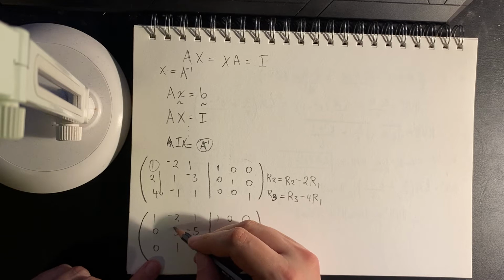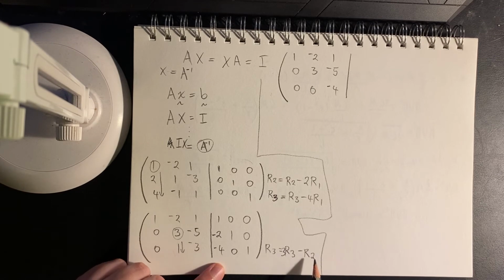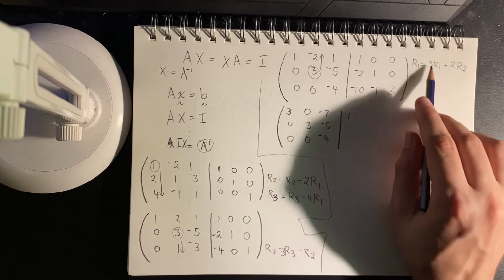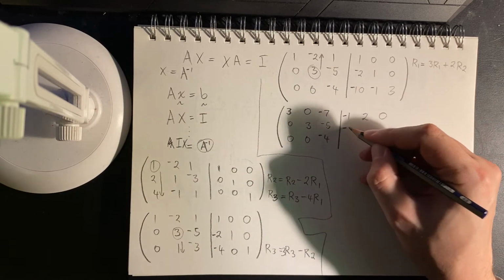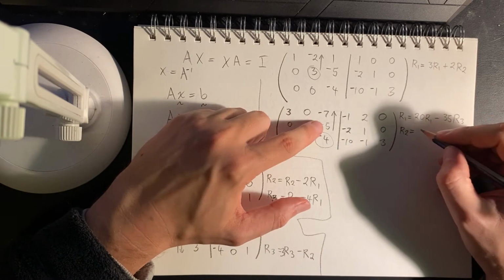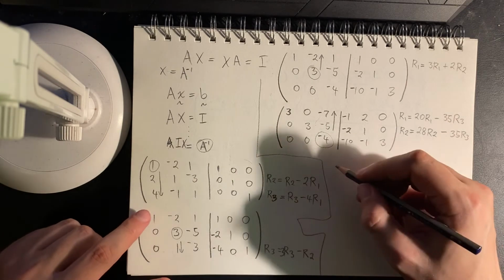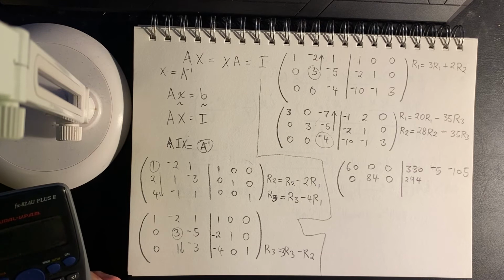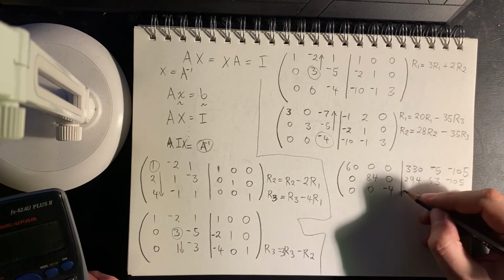Maths for Game Development: Inverse of a Matrix